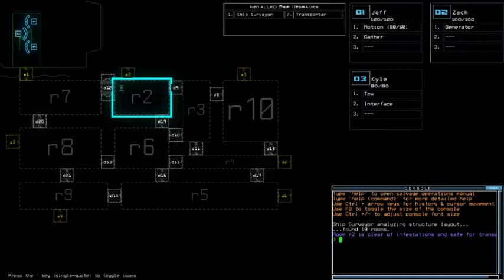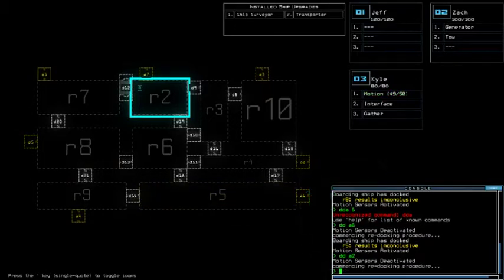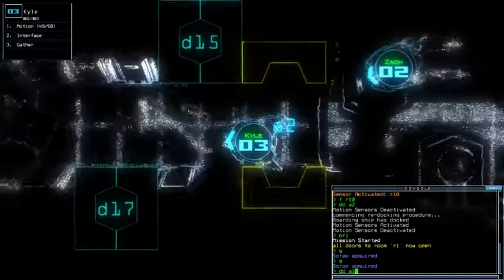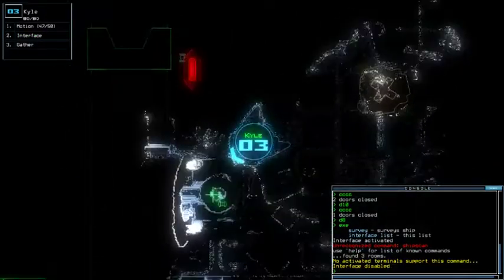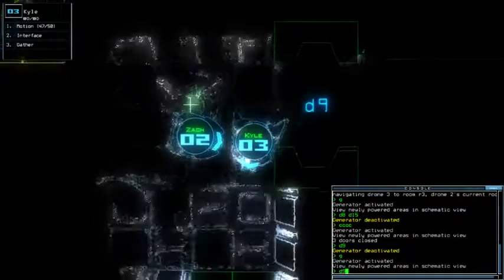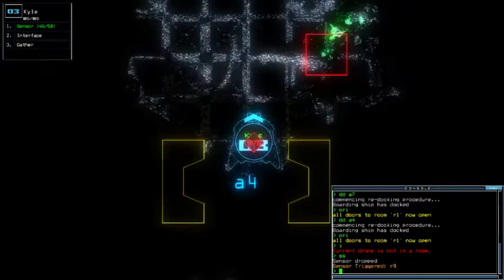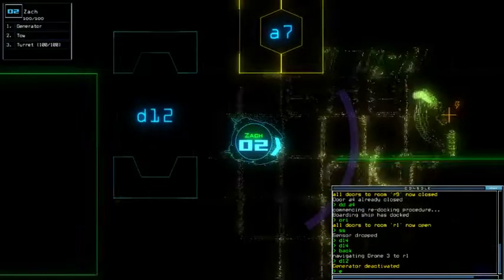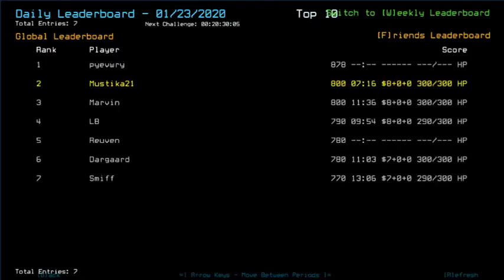Duskers Daily 23 Jan 2020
*drops timer